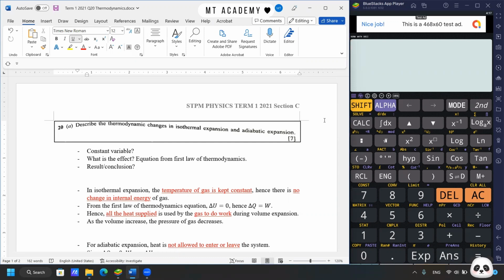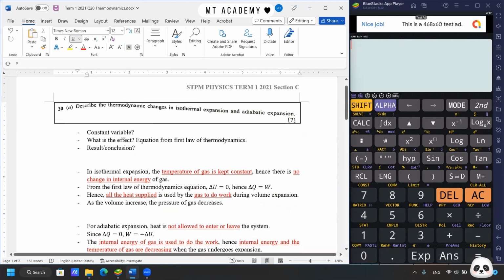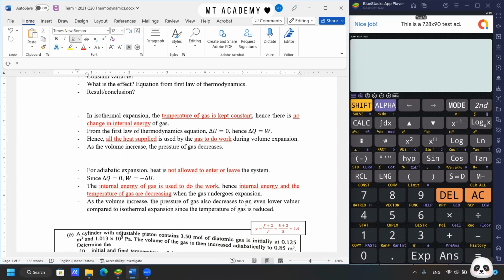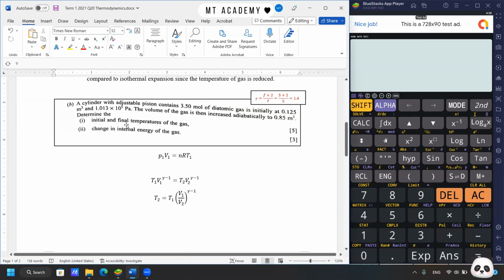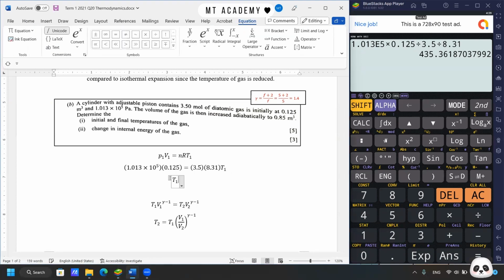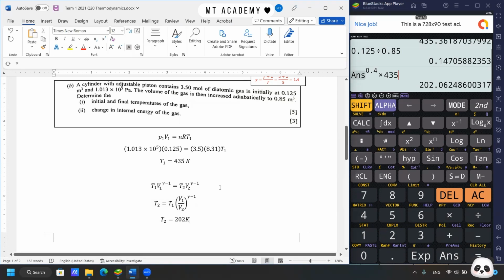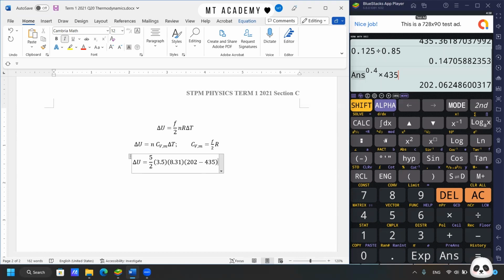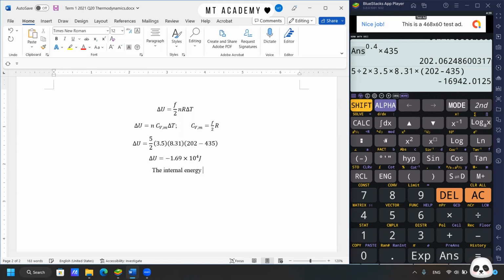Past Year 2021 Q20: Thermodynamics | STPM Physics T1 CH10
0:00 intro
0:10 Q20a isothermal and adiabatic changes
1:57 Q20b(i) temperature of gas
4:05 Q20b(ii) internal energy of gas